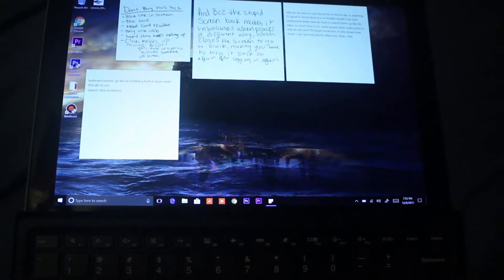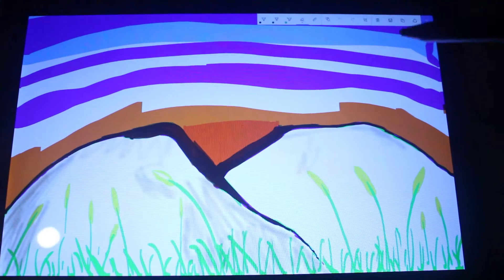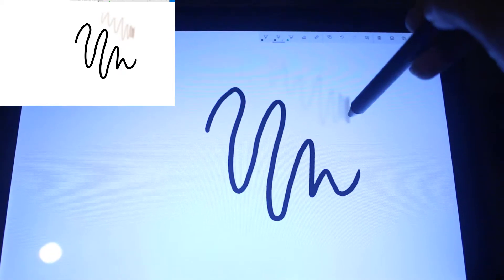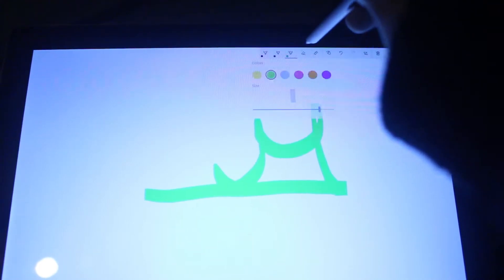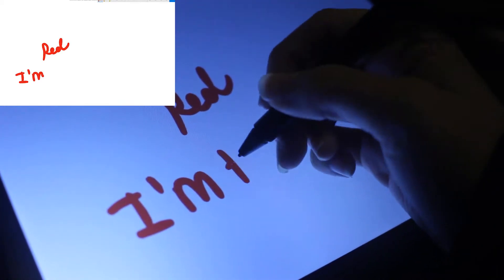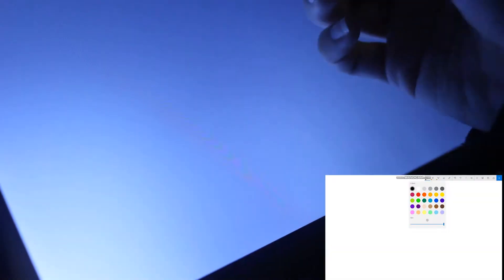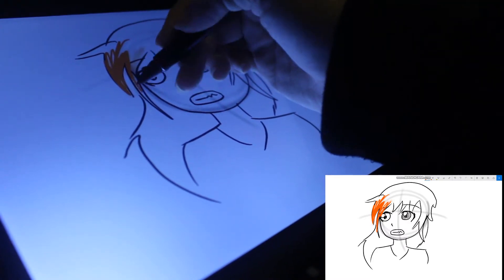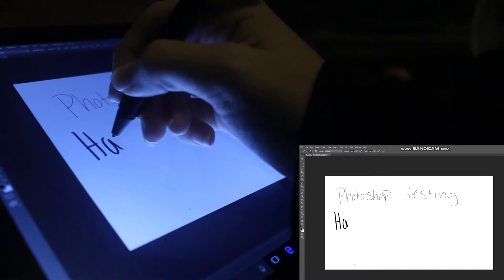Lenovo Miix 510 Stylus REVIEW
I reviewed the Lenovo Miix 510 Stylus with some things in mind.

Testing:
Touch Resistants
Jitter
Response time
Pressure Sensative

In:
Photoshop
Lenovo Miix 510 Sketchpad

I'm going to try to do more once a week or two week ( whenever I have time and school and work don't get in my way). If not that's fine to, what can I say... I'm a Hufflepuff, I'm not going to force you.